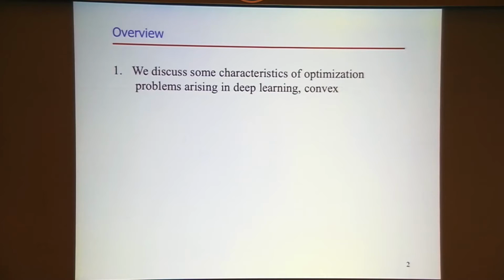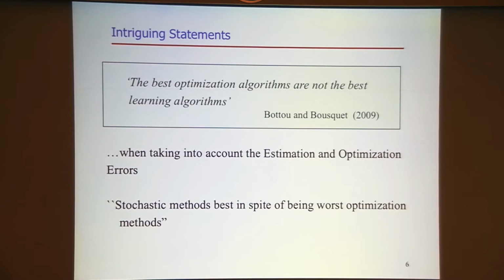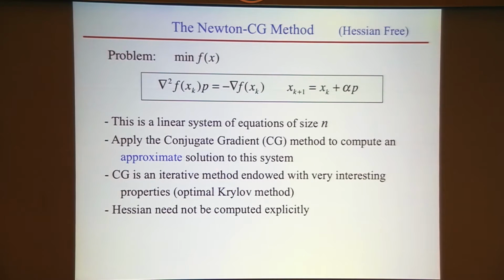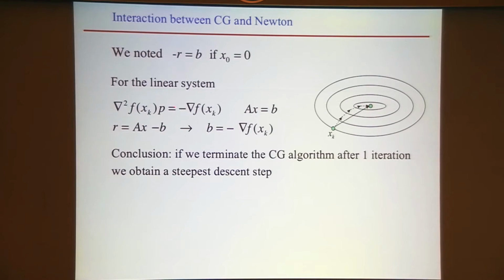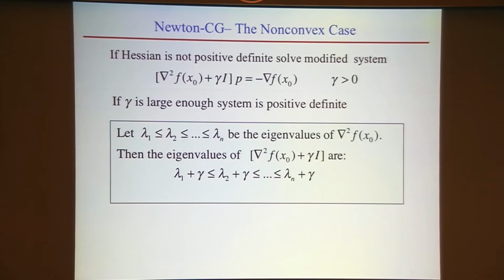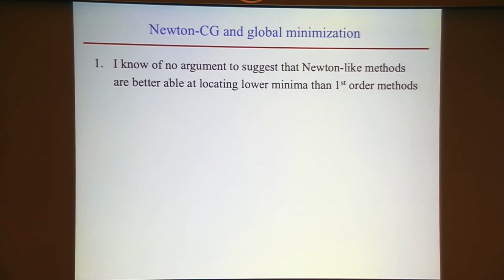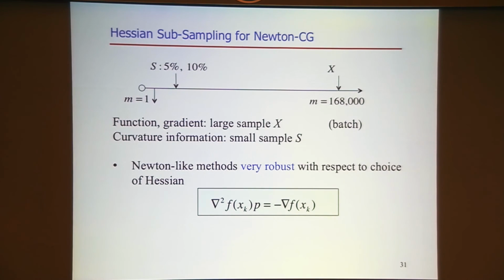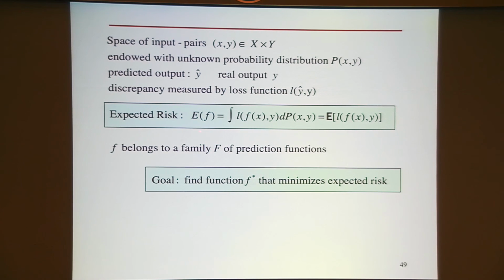Jorge Nocedal: "Tutorial on Optimization Methods for Machine Learning, Pt. 1"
"Tutorial on Optimization Methods for Machine Learning, Pt. 1"
Jorge Nocedal, Northwestern University